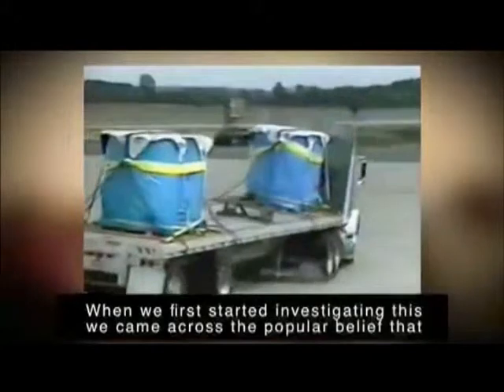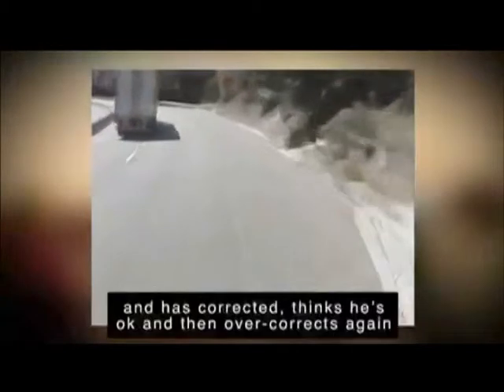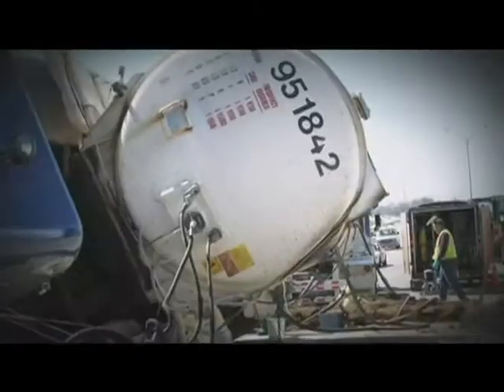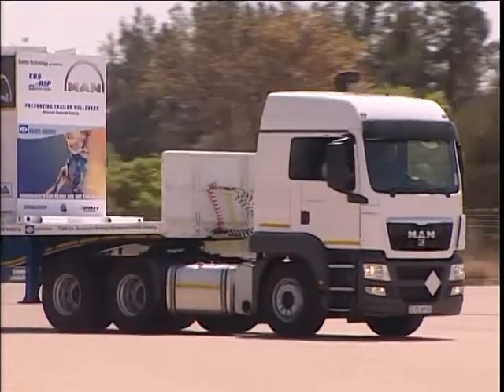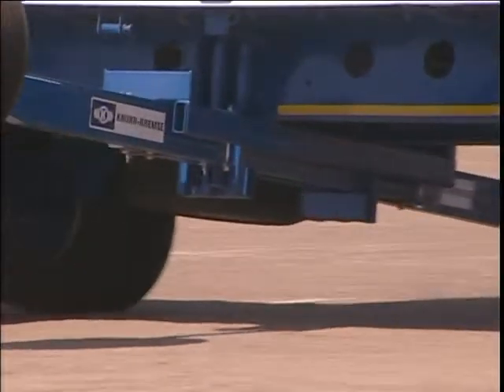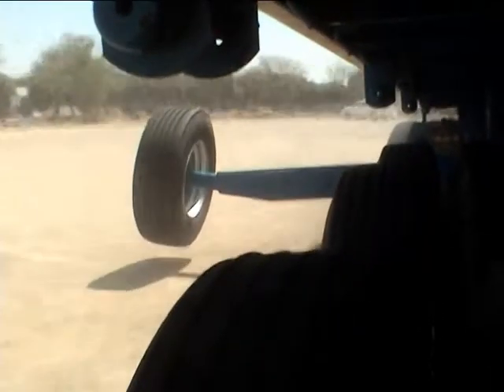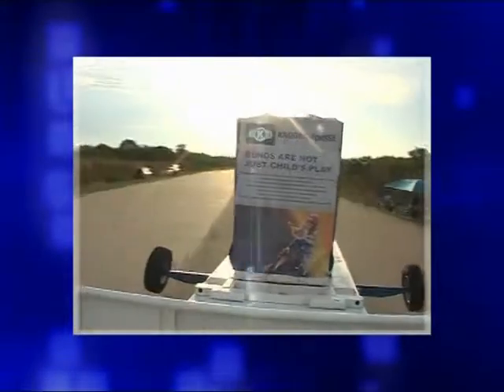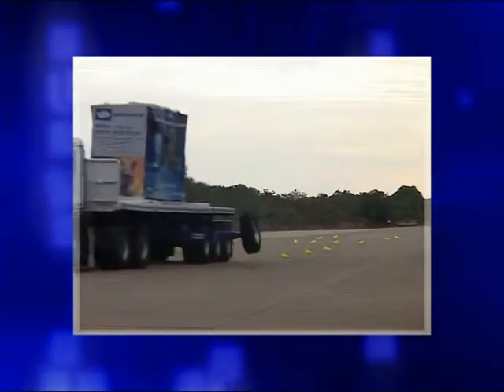Advanced Roadcraft Training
ART -- Advanced Road craft Training by virtue of its proactive approach strives to lessen the incidents of crashes and contribute to reduction in the incidence of death & serious injuries on roads by interacting with stake holders in the Transport sector and enabling them to take responsibility for their actions when driving through their delivery of Road Safety driver training programmes.

ART is a division the RAC Group, the primary purpose of which is the provision of a multifaceted approach to reducing organisations risk exposure.

Its scope of training interventions covers all codes of licences -- from code A to EC including cloud based programs.

Emanating from the cores driving disciplines is the Rollover Prevention training program which was developed specifically for the Tanker Industry based on the International standards of TUV Rheinland of Germany .

The success of this training which has been customised to suit the challenges of emerging markets is also now being rolled out in South America and some Asian countries.